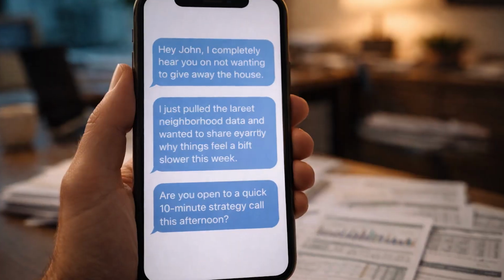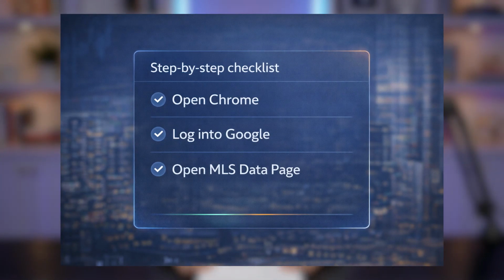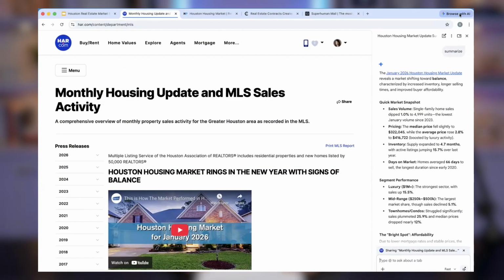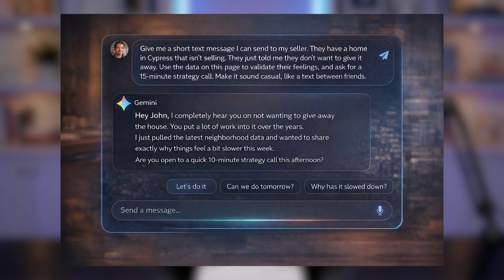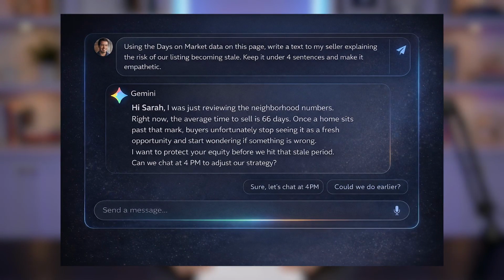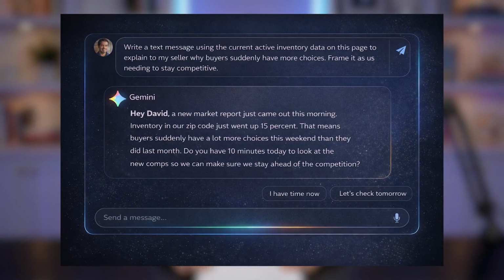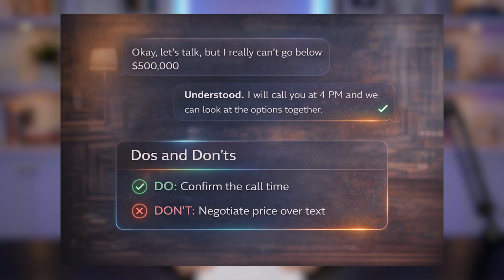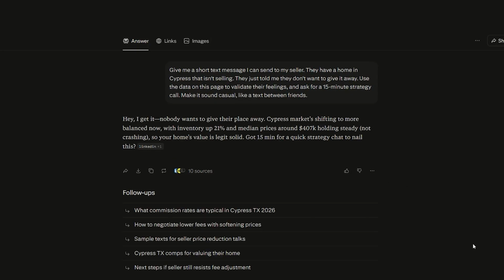Agent Hack: How to Get AI to Help You Get a Price Adjustment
Running a high-production real estate business requires excellent communication and strict time management. We use Chrome's "Browse with Gemini" panel to synthesize dense local MLS data into empathetic and persuasive client texts. The whole process takes less than 60 seconds and helps an anxious seller confidently review their pricing strategy. If we can use AI to manage our inboxes, automate our MLS data, and handle our initial communications, we get our time back. You can actually make your family events instead of being tied to the job.

Key Takeaways:
✅ Synthesize 40 pages of dense MLS data into three simple text messages using the Chrome Gemini side panel.
✅ Learn the Empathy Pivot to validate seller frustration and seamlessly book a strategy call.
✅ Use the Golden Window strategy to clearly explain the risk of a listing becoming stale to protect client equity.
✅ Apply the Competition Pivot to frame a sudden jump in active inventory as you and the seller working together against the market.
✅ Implement the Golden Rule of text negotiation by strictly avoiding complex terms over text and only confirming phone appointments.

I might build a workflow to solve it in our next video.

Helpful Resources:
• Want to explore a move to Real? Here's how
• Curious how we structure our agents for scale?
• Let's map out your 3-year plan in a confidential 1-on-1 audit